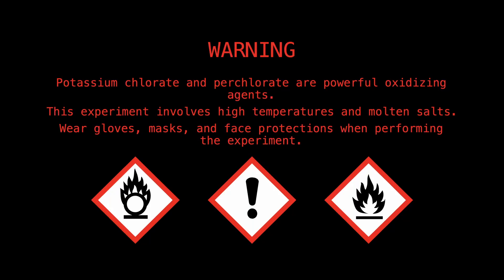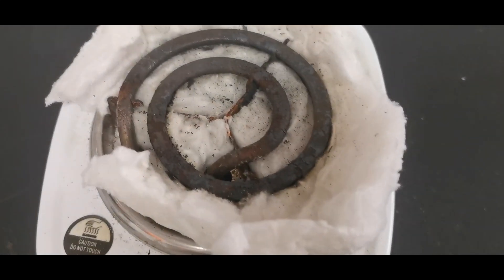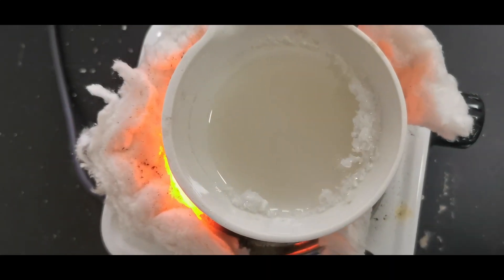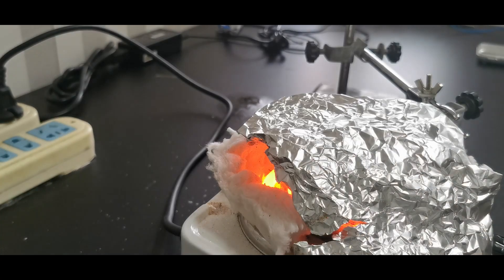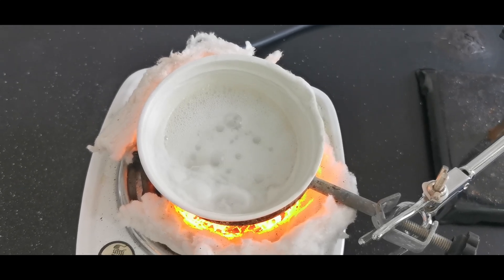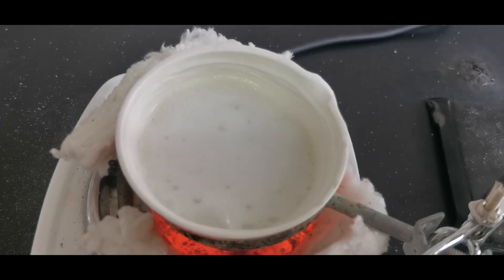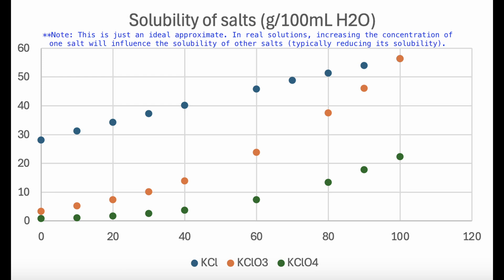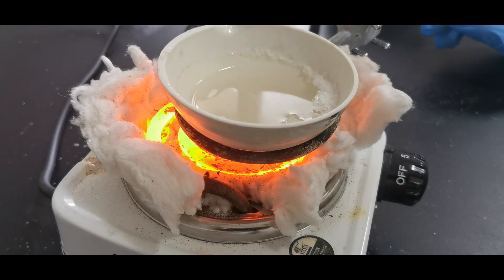3.4 Halogens - An Even Better Perchlorate Process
This is the best perchlorate process so far, taking less than 4 hours for the entire process to produce 30 grams of potassium perchlorate in ~65% yield.